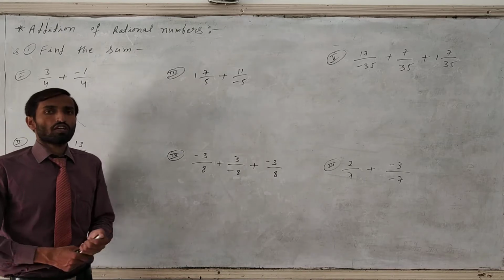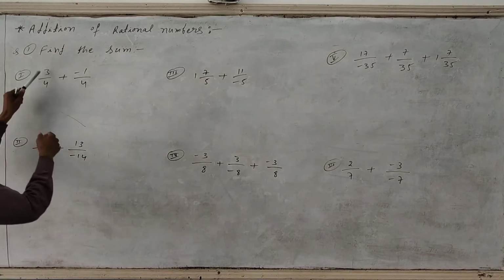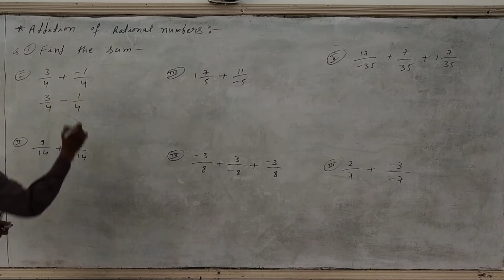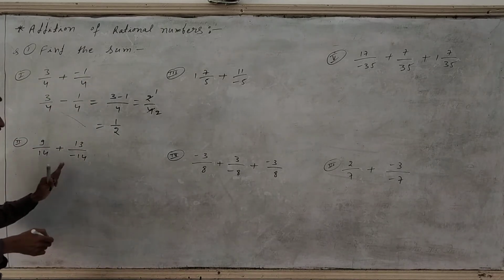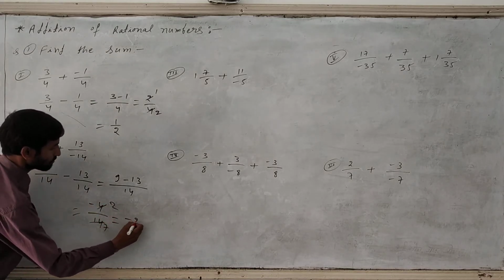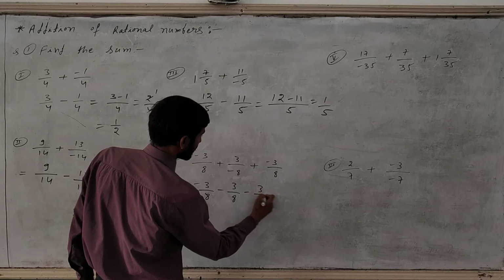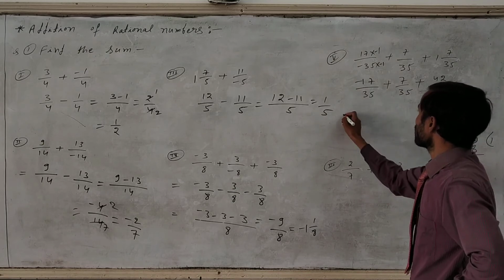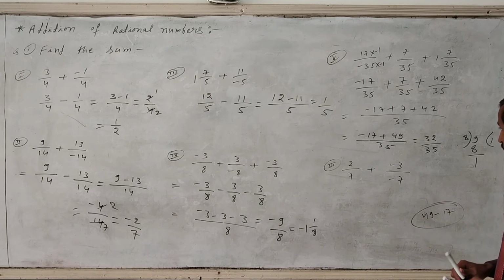Self Practice-3C( QN- 1)